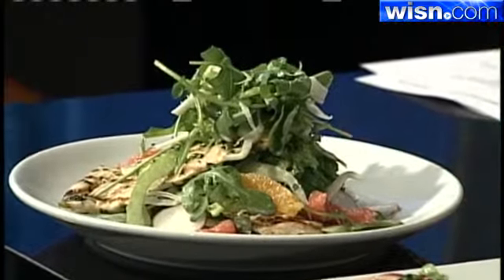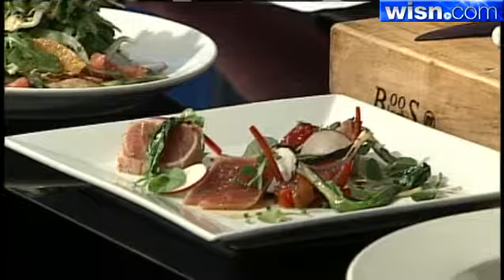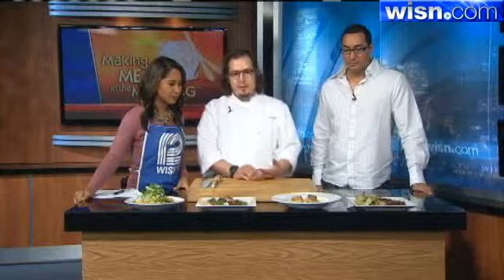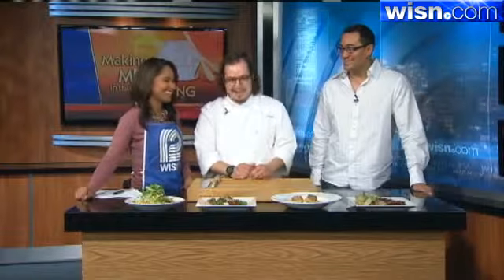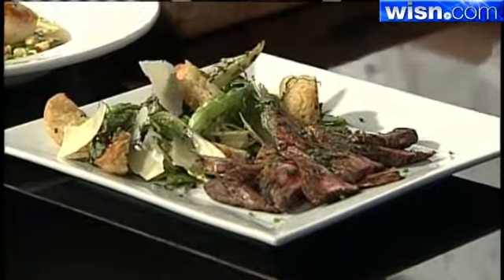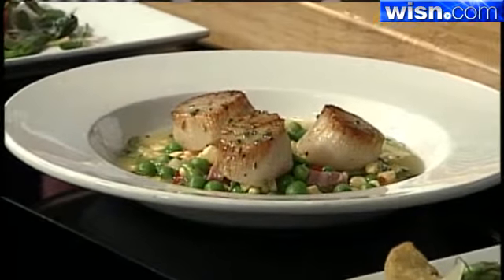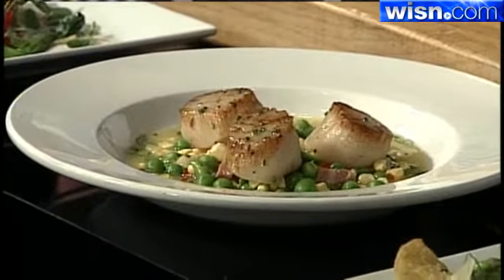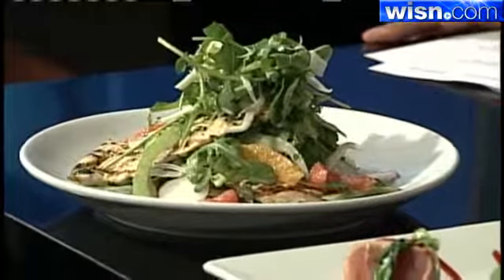Delicious Dishes Perfect For Opening Day, Spring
SURG Restaurant Group co-owner Omar Shaikh and Executive Chef Aaron Patin appeared on "12 News This Morning" to discuss some delicious dishes perfect for spring!